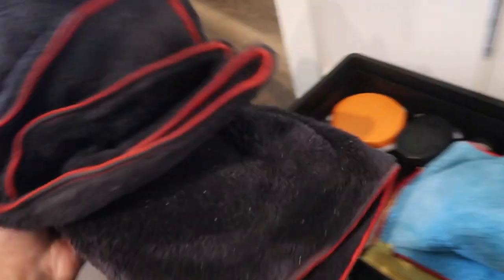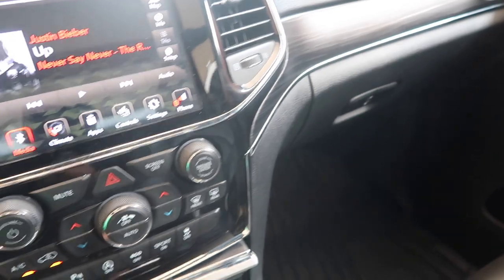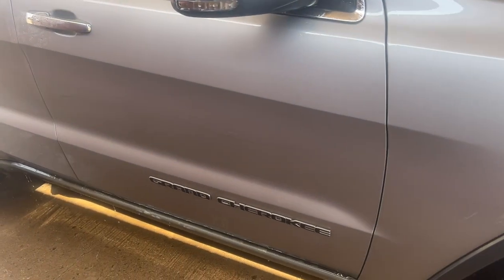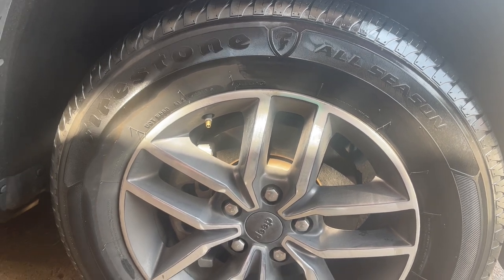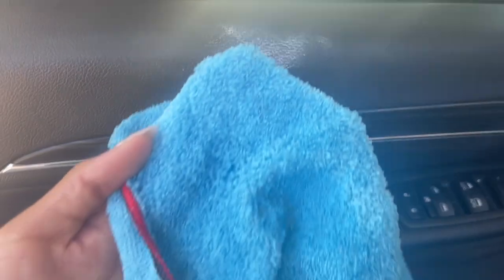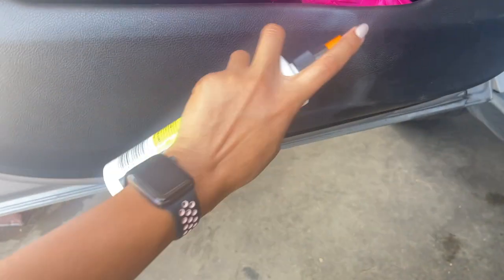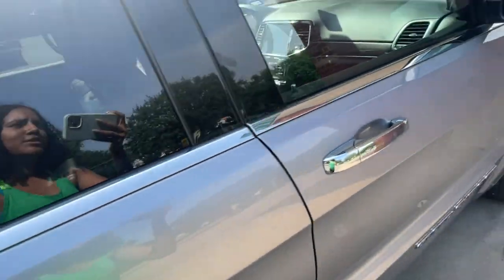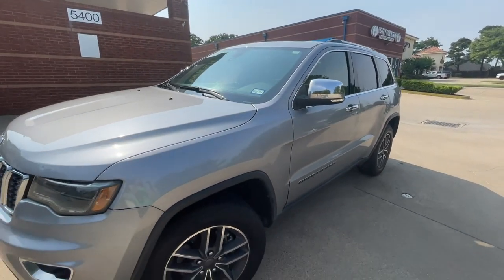Clean My Jeep With Me ✰ washing + detailing the inside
Clean My Jeep With Me ✰ washing + detailing the inside of my Grand Cherokee

✰ cleaning products used:
armor all wipes
leather wipes
microfiber towels
washing pad (similar)
rubber floor mats (similar)

This means that when you purchase from my links, I earn a small percentage of the profit at no additional cost to you. Thank you so much for supporting my channel!